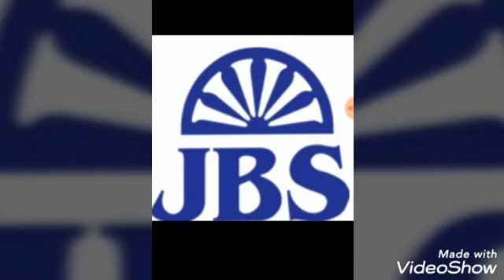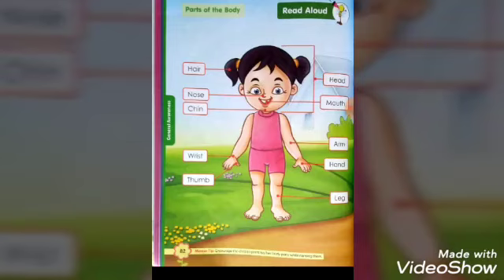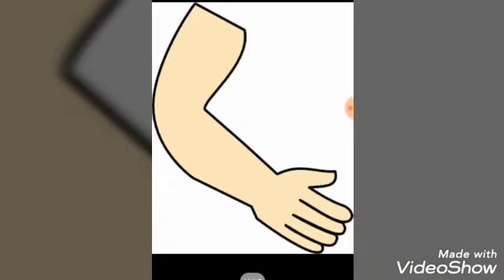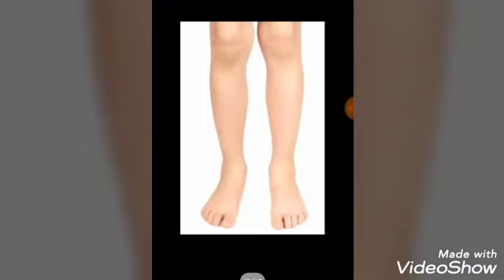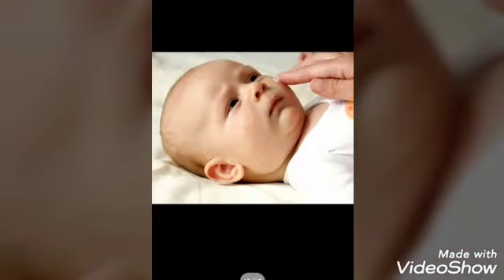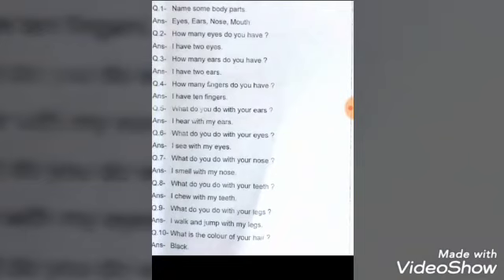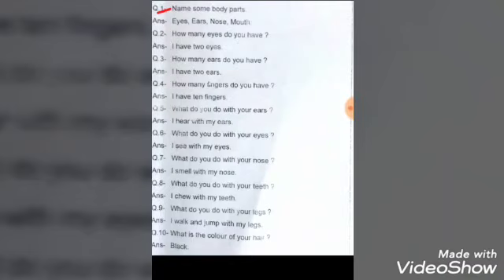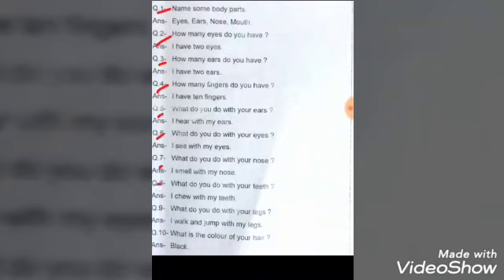LKG GK 10 06 2020